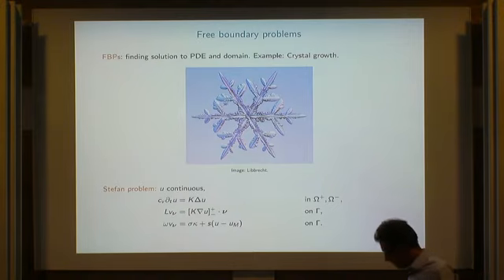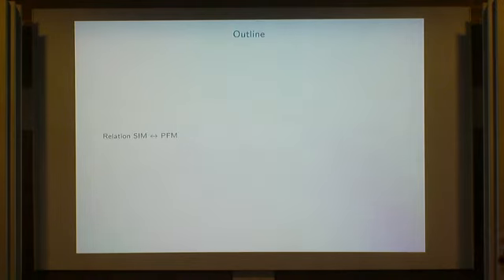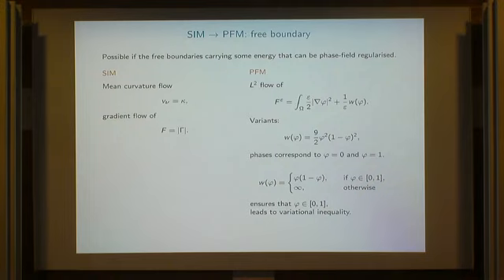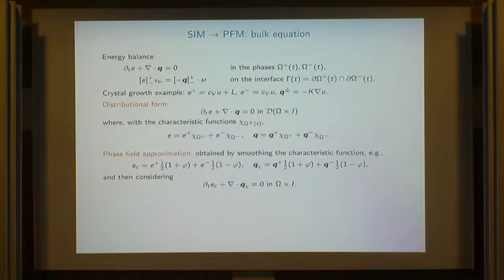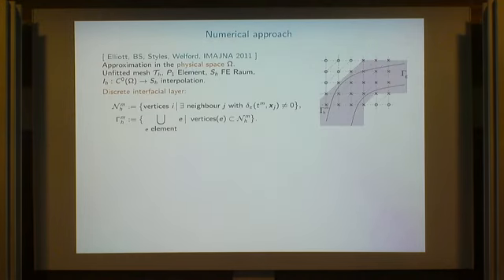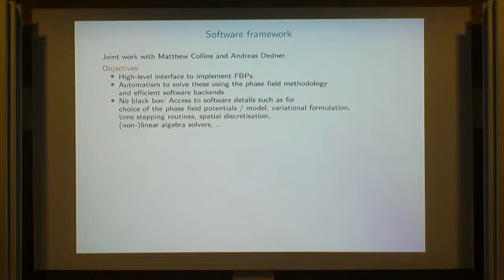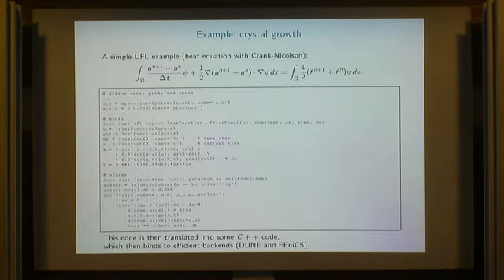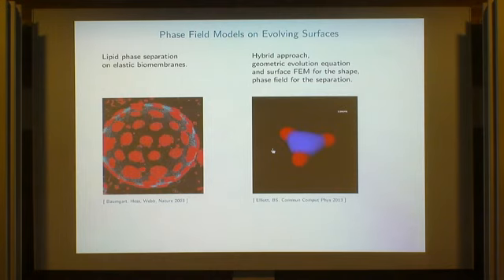GCS | Dr. Bjorn Stinner | Phase field modelling of free boundary problems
Speaker: Dr Bjorn Stinner (University of Warwick)
Date: 5th Dec 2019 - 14:15 to 15:00
Venue: INI Seminar Room 2
Title: Phase field modelling of free boundary problems
Abstract: Diffuse interface models based on the phase&#13;&#10;field methodology have been developed and investigated in various applications&#13;&#10;such as solidification processes, tumour growth, or multi-phase flow. The&#13;&#10;interfaces are represented by thin layers, across which quantities rapidly but&#13;&#10;smoothly change their values. These interfacial layers are described in terms&#13;&#10;of order parameters, the equations for which can be solved using relatively&#13;&#10;straightforward methods, such as finite elements with adaptive mesh refinement,&#13;&#10;as no tracking of any interface is required. The interface motion is usually&#13;&#10;coupled to other fields and equations adjacent or on the interface, for&#13;&#10;instance, diffusion equations in alloys or the momentum equation in fluid flow.&#13;&#10;We discuss how such systems can be incorporated into phase field models in a&#13;&#10;generic way. Furthermore, we present a computational framework where specific&#13;&#10;models can be implemented and later on conveniently amended, if desired, in a&#13;&#10;high-level language, and which then bind to efficient software backends. A&#13;&#10;couple of code listings and numerical simulations serve to illustrate the&#13;&#10;approach&#60;br&#62;&#60;br&#62;&#60;br&#62;&#60;br&#62;&#60;br&#62;